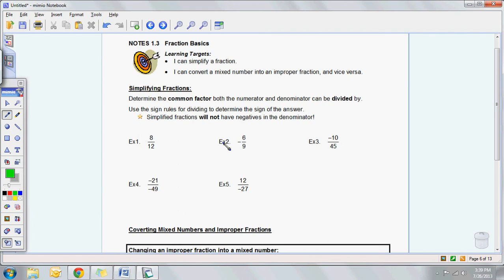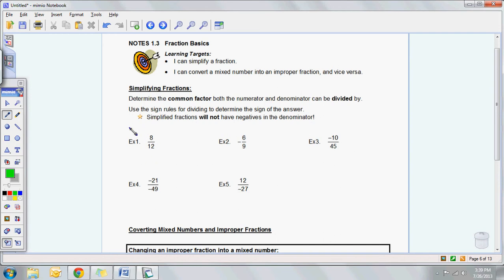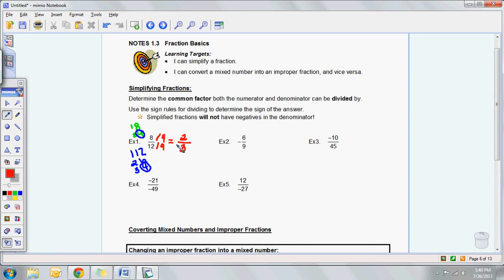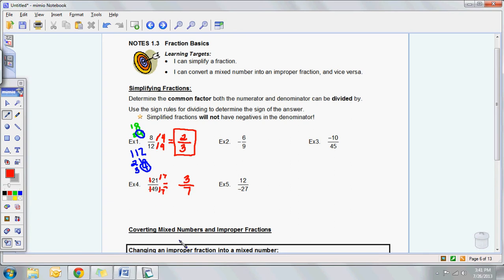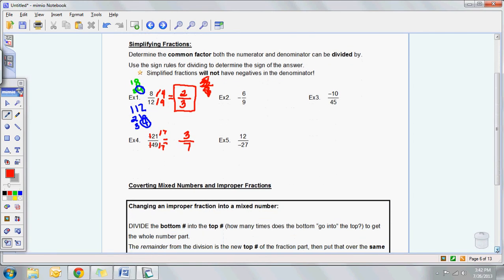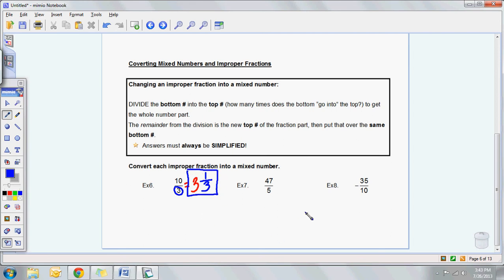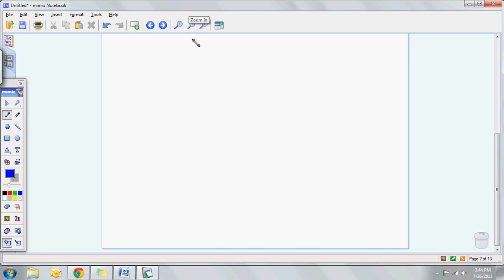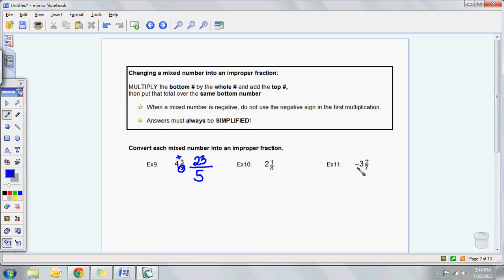1.3 Fraction Basics